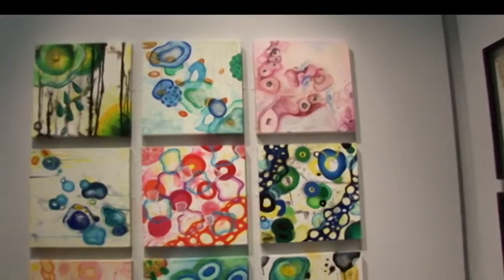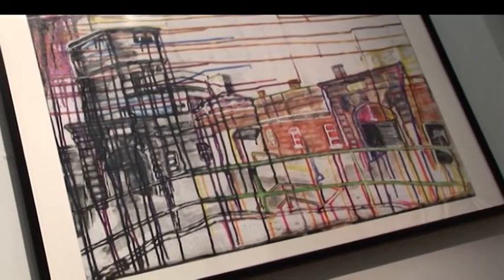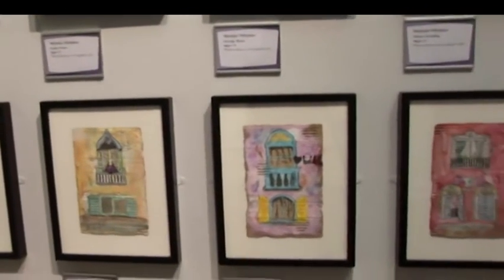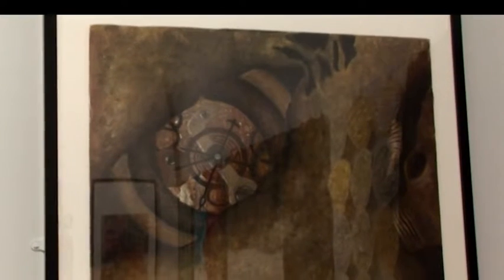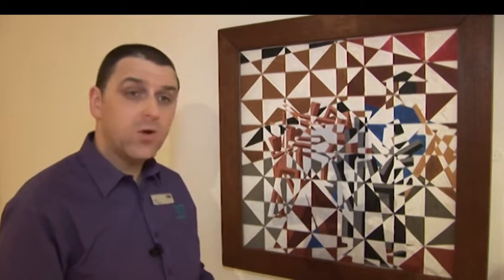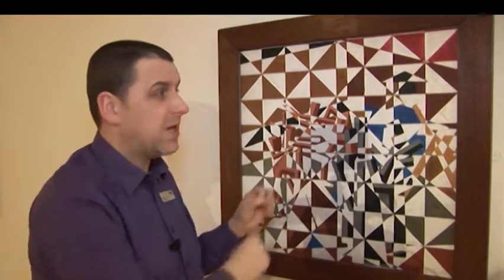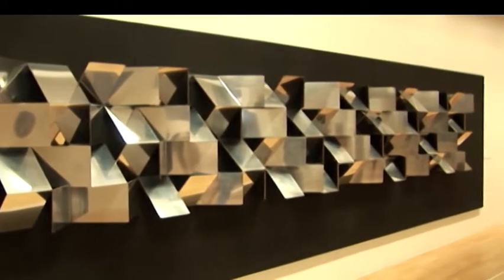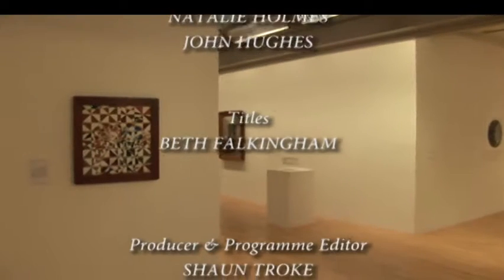Arts Alive: Art - Episode 12 | Bay TV Liverpool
A look inside the Lady Lever Art Gallery's exhibition 'Fresh Perspectives', along with our 'Ten-Minute Tate', this week about David Bomberg’s 'Ju-Jitsu'.

Copyright Bay TV Liverpool